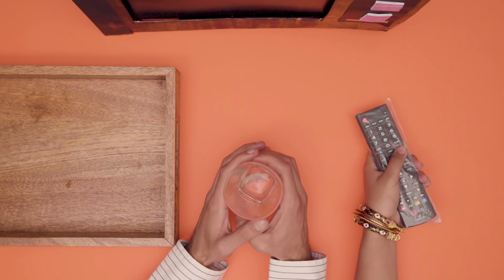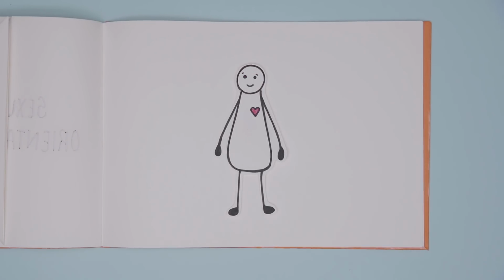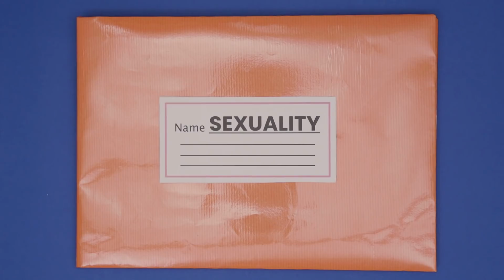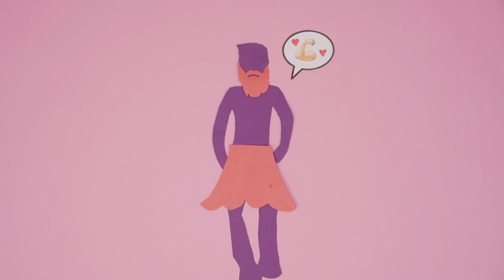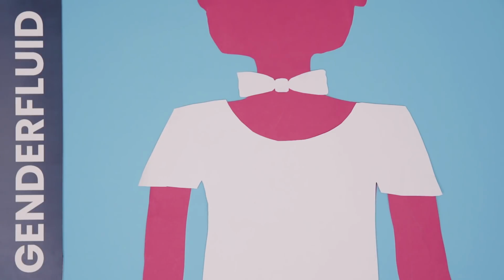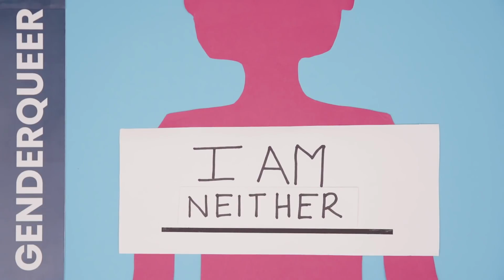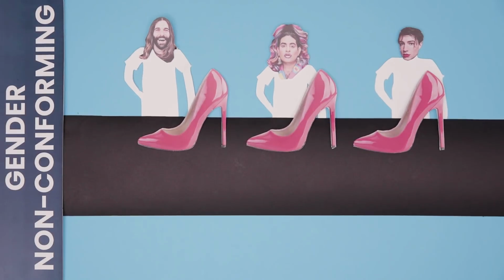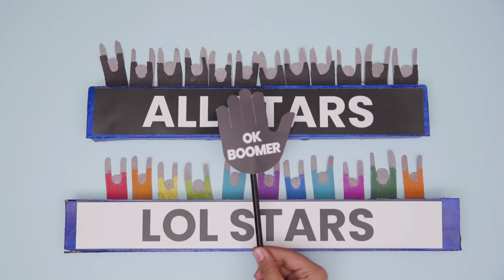Do you know your ABCDs of LGBT? // Part 2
Have you watched Part 1, yet?

There’s always more to learn when it comes to the LGBTQ+ community and just one video wasn’t enough to do it justice! In part two we try to explain more about the kinds of  sexuality and gender identities that fall outside the heteronormative  spectrum.

Have you signed up for our newsletter yet?
Get your nutritious slice of a Stree's life, delivered straight to your inbox!